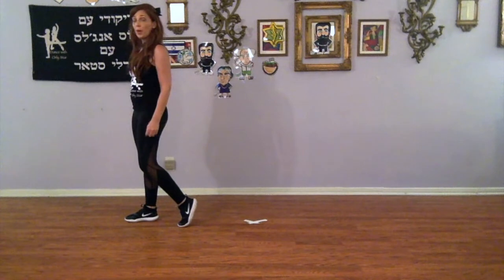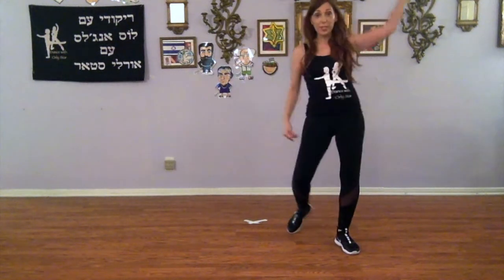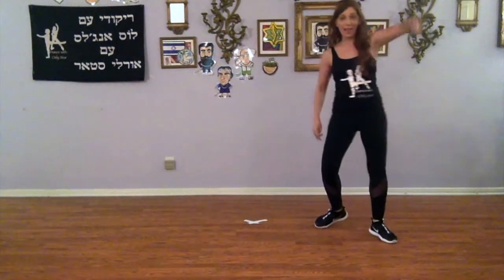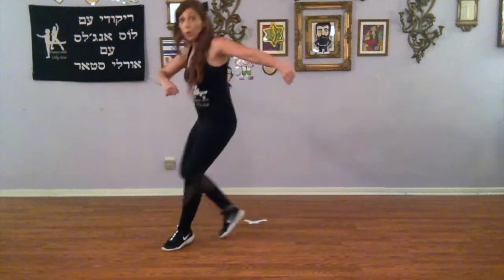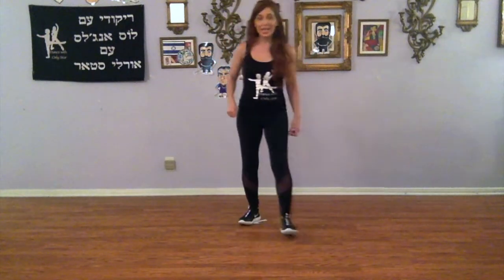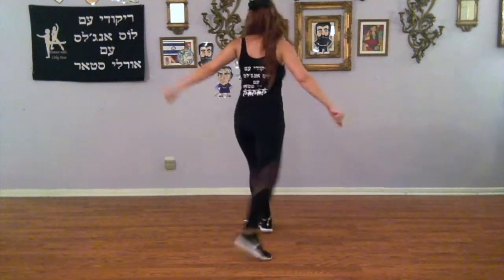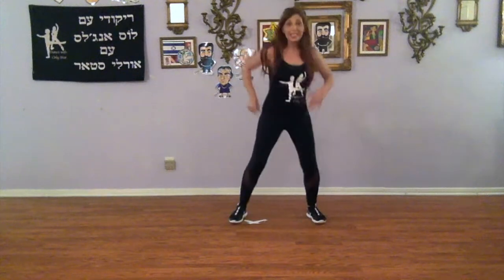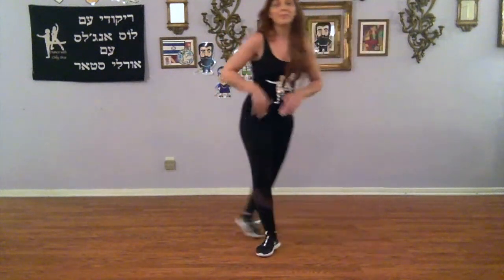Loquita Line Dance Teach Only Orly Star & Daniela Welch